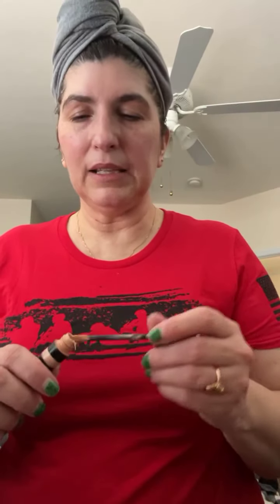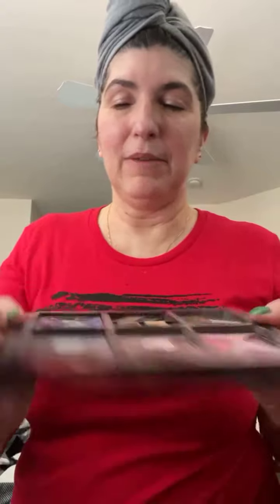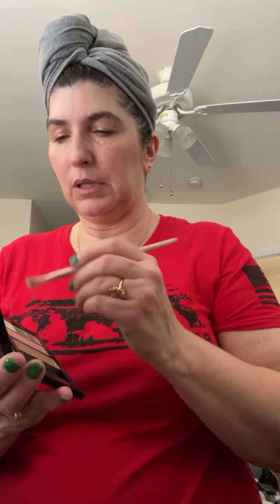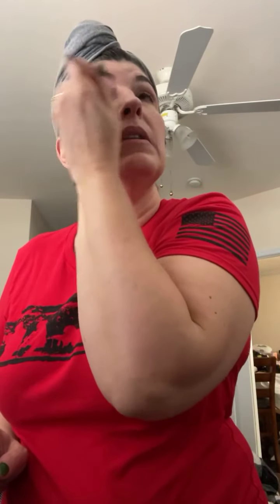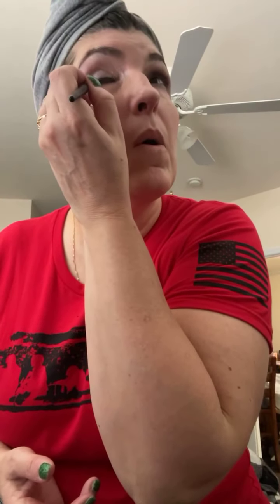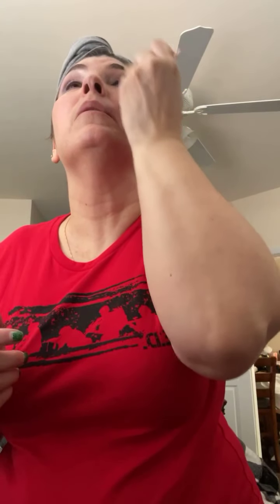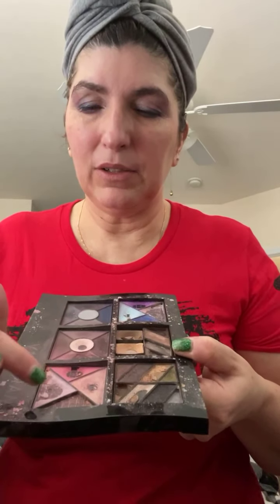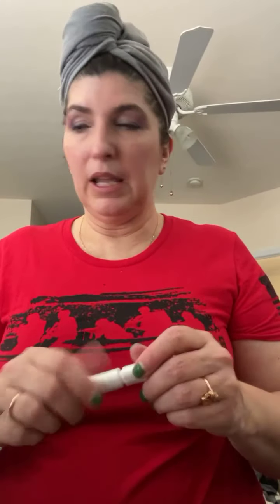GRWM: RED Friday and Autism Awareness Day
Fun unicorn palette